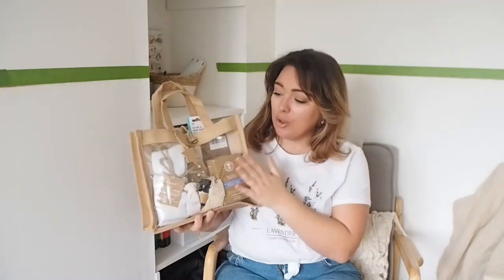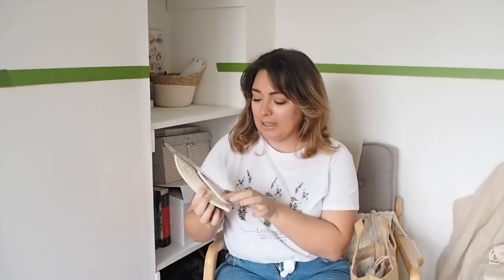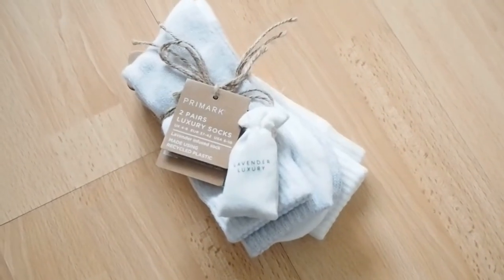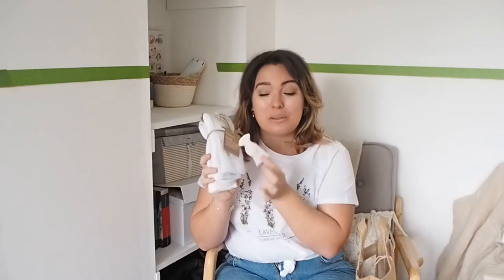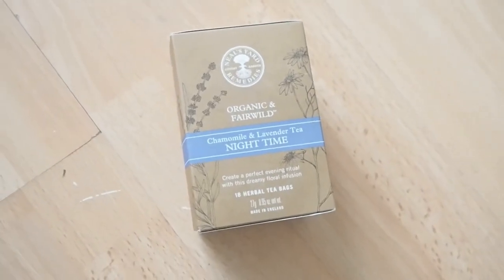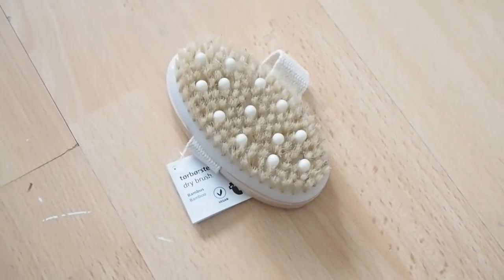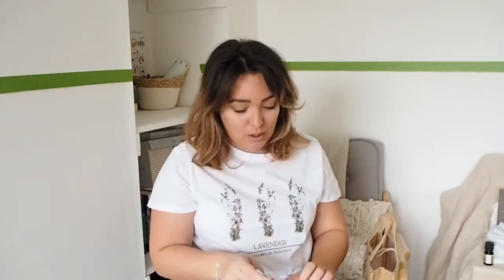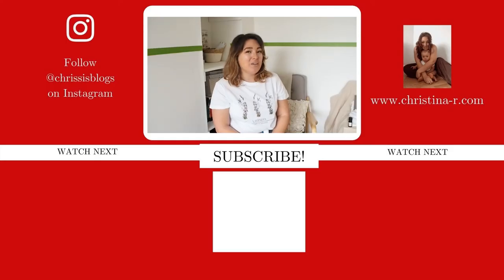ECO GIFT SET | VLOGMAS 18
ETSY STORE

LINKS

Apple watch s3

MUSIC